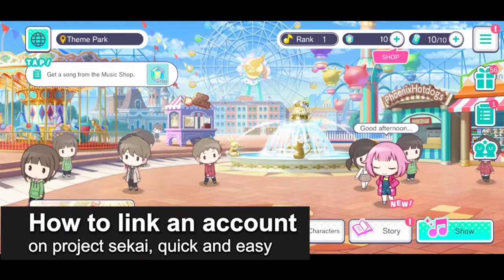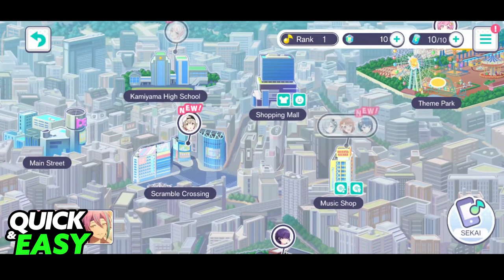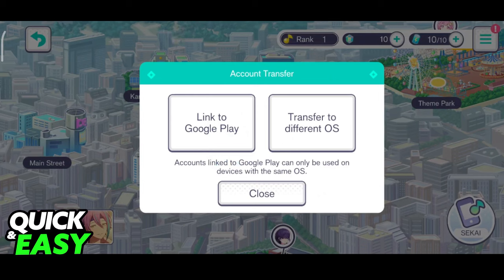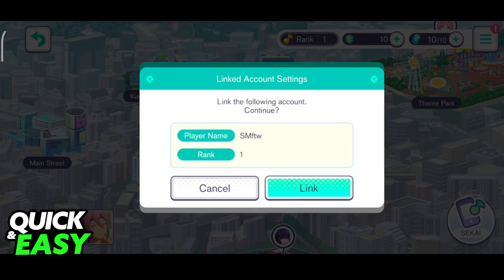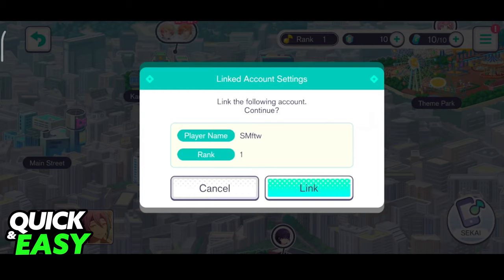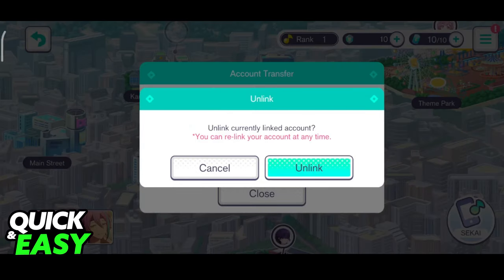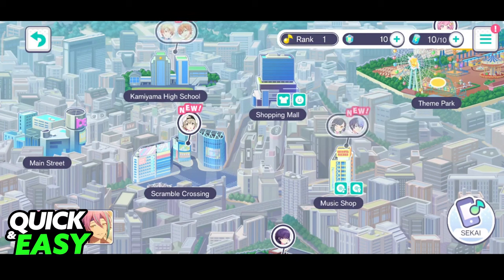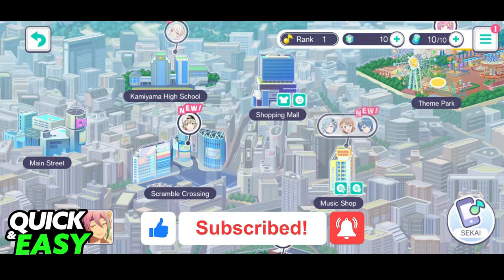How To Link an Account on Project Sekai (Very EASY!)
In this video I will solve your doubts about how to link an account on project sekai, and whether or not it is possible to do this.

I hope I have helped you with the video!